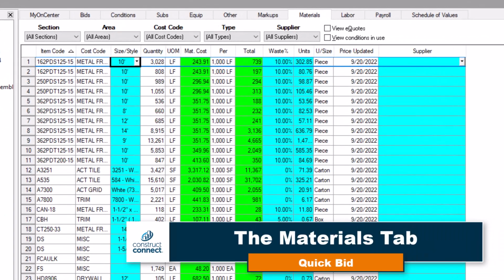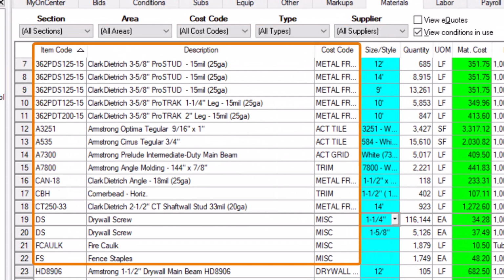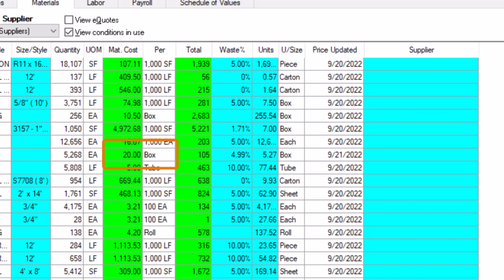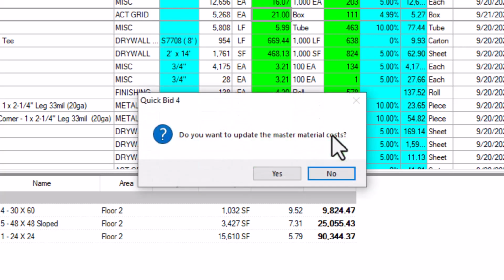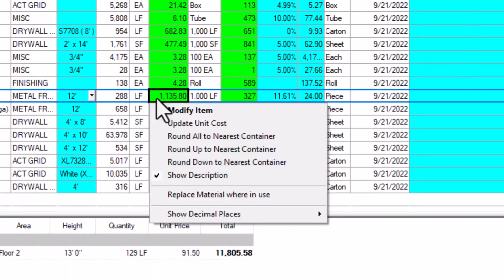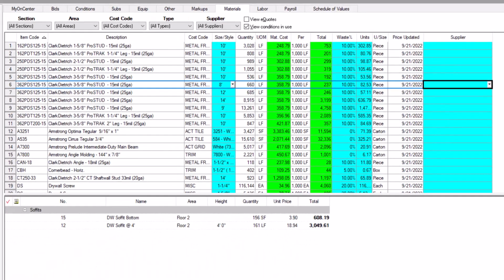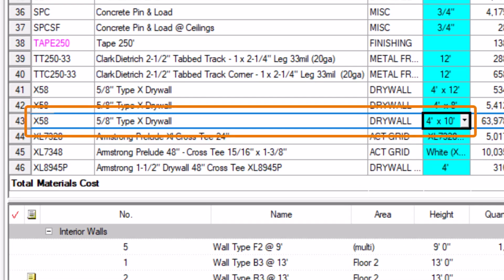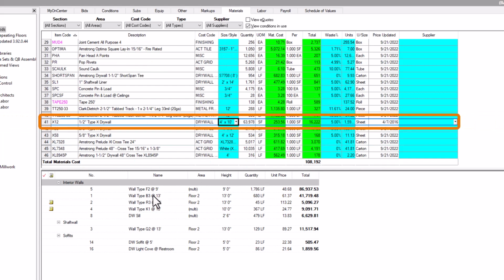Quick Bid - The Materials Tab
In this video, you'll learn how to use the Materials Tab in Quick Bid to view and manage a summary of all materials in your bid. You'll see how to modify items, add descriptions, adjust sizes, prices, and quantities, perform batch updates, and use various filters and sorting options to organize and streamline your material data.